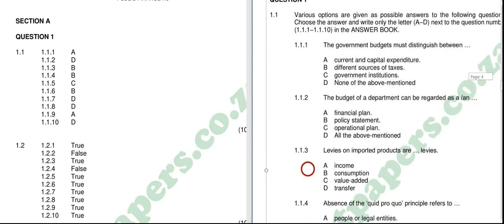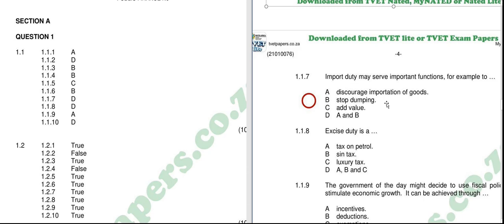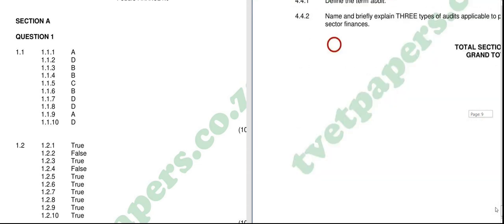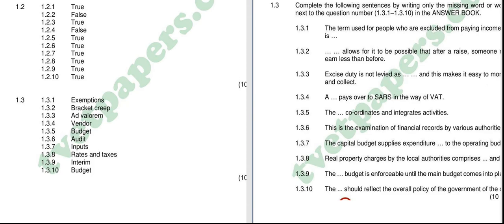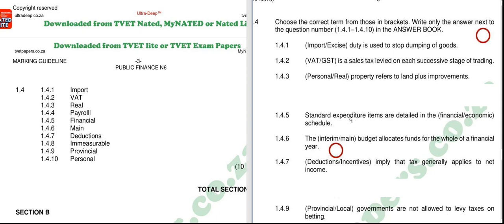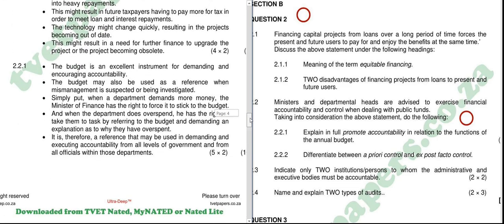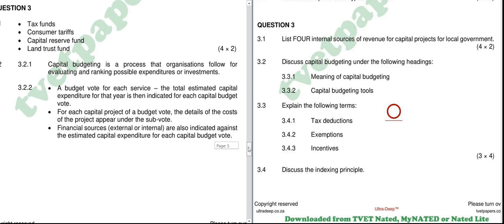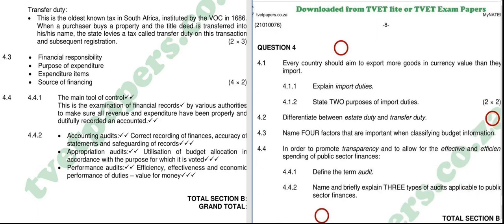PUBLIC FINANCE N6 FULL QUESTION PAPER & MEMO NOVEMBER 2024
NOVEMBER 2024 FULL QUESTION PAPER & MEMO